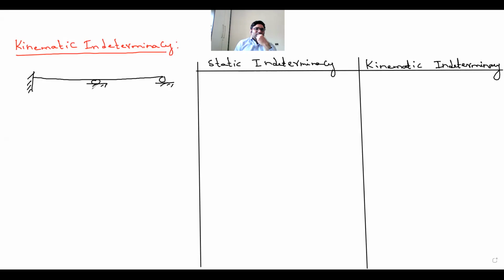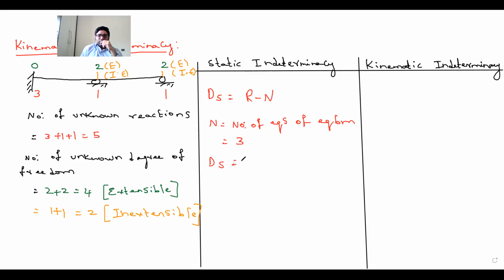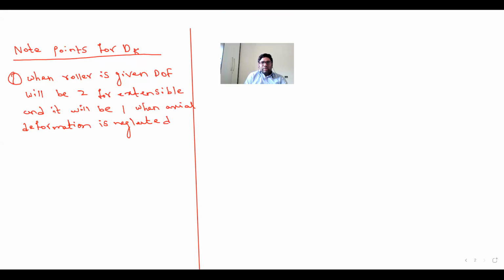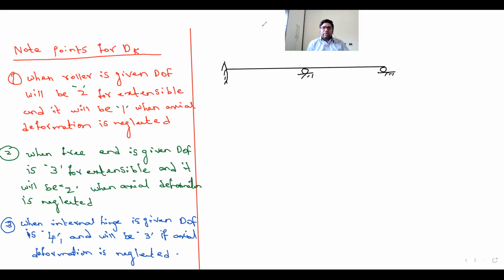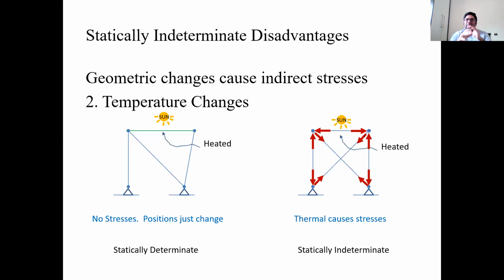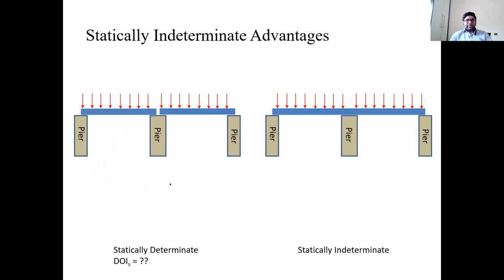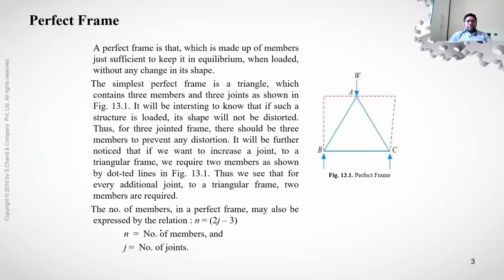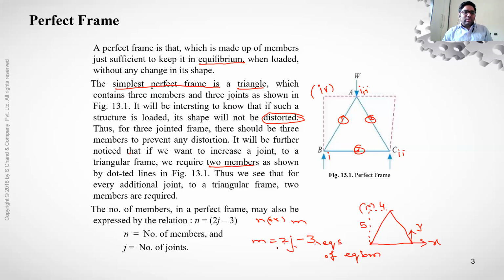Advantages and Disadvantages of Determinate & Indeterminate Structures